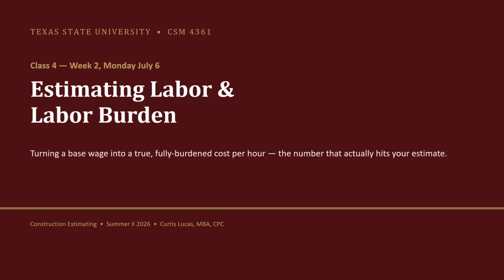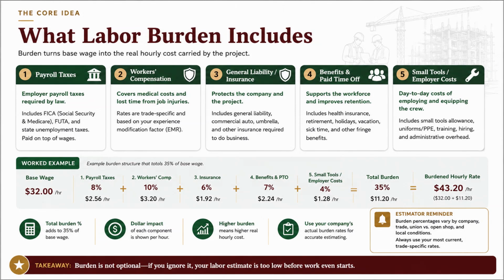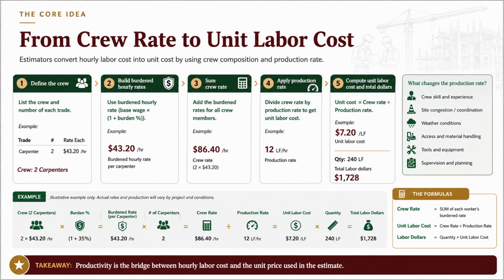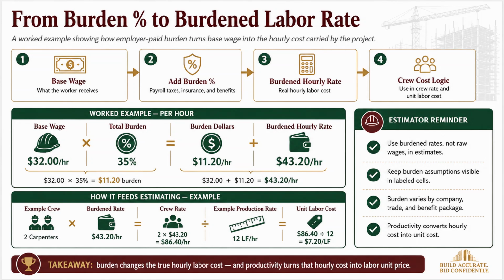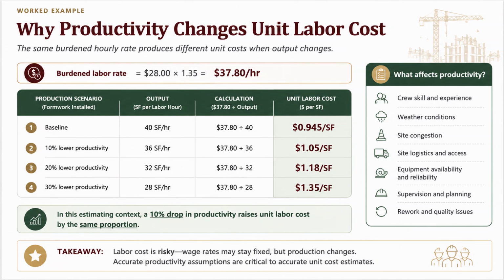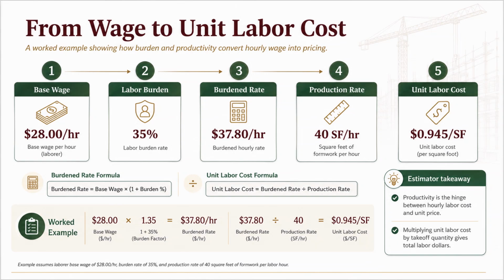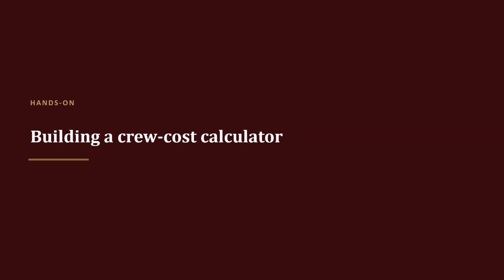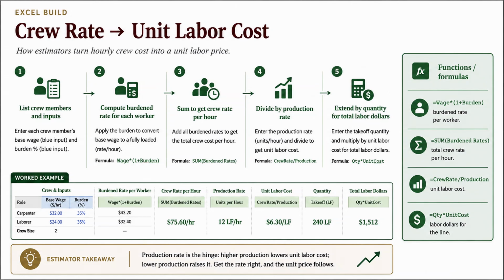CSM 4361 - Class 04 - Labor Burden